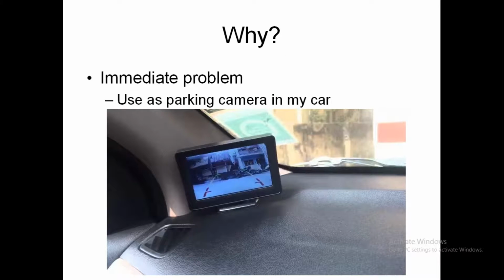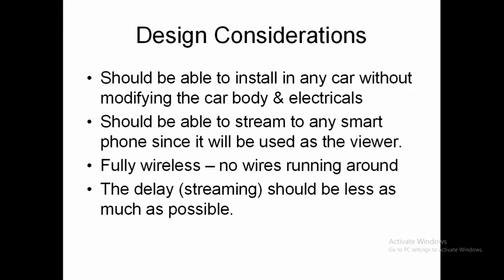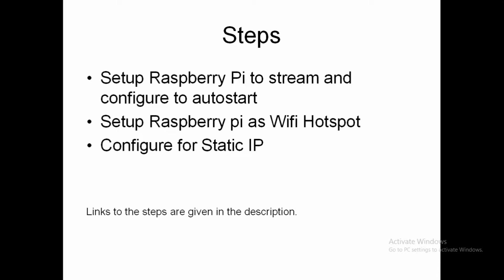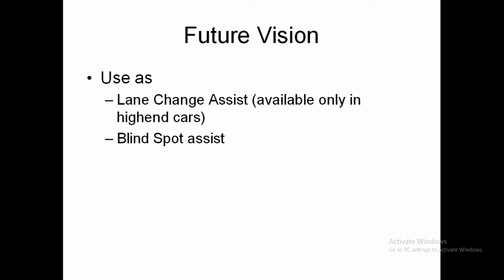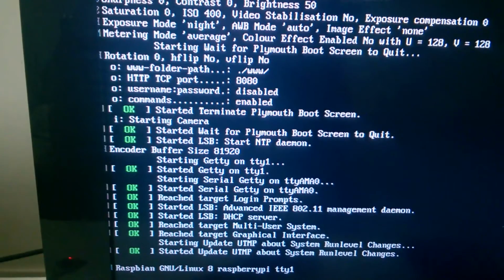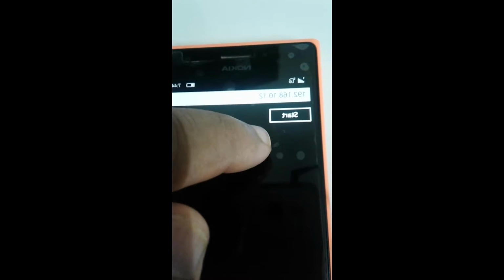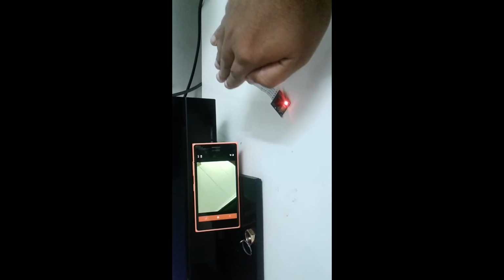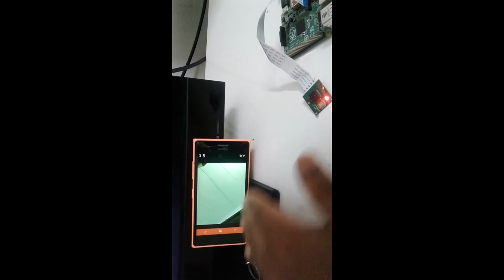Low latency streaming from raspberry pi over wifi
Low latency video streaming from raspberry pi over wifi ( 400 milliseconds)